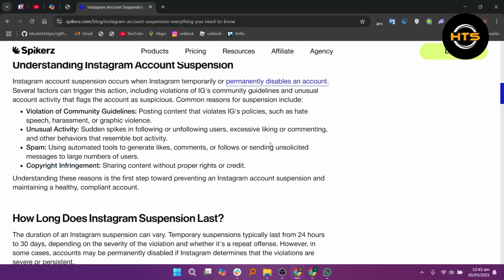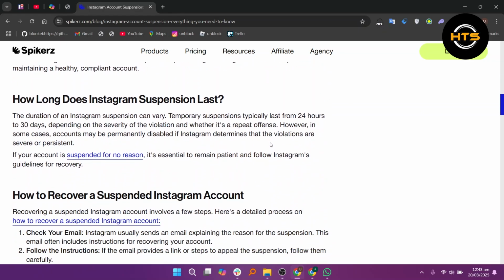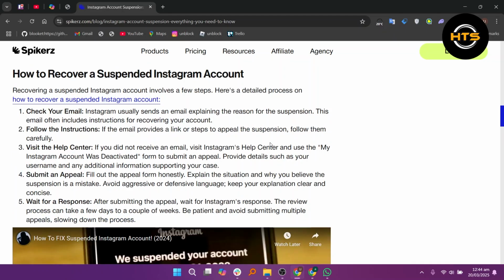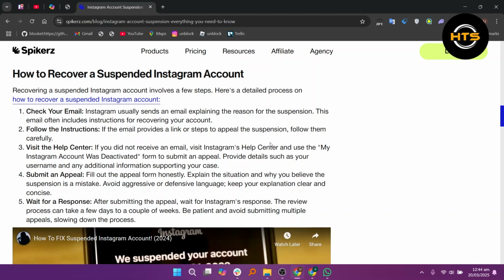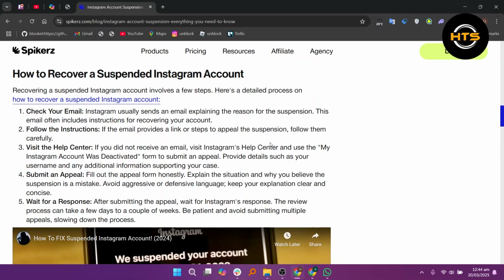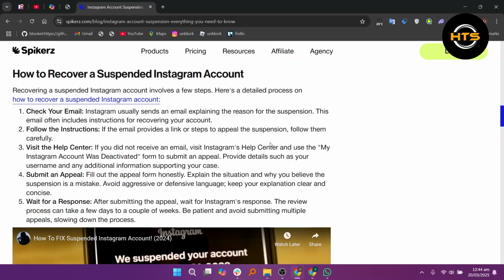How To Fix Instagram Suspended Account 2025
Hey everyone! Welcome to this how to appeal suspended Instagram account video tutorial.

If you want to know how to solve suspended Instagram account and how to make appeal on Instagram, this video is for you.

In this video, we will show you how to do appeal in Instagram and how to fix Instagram suspended account.

The steps on how to appeal Instagram suspension and how to fix Instagram suspended problem is easy.

After watching this video, you will find out how to appeal Instagram disabled and how to appeal for Instagram disabled account.